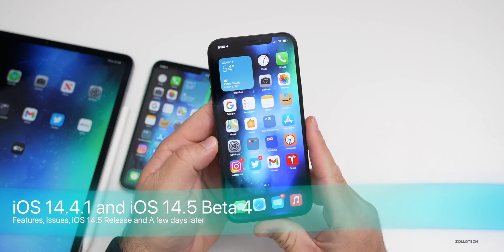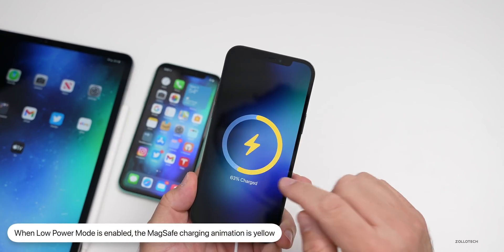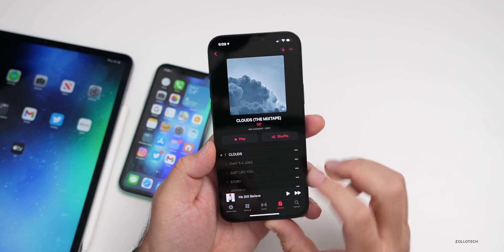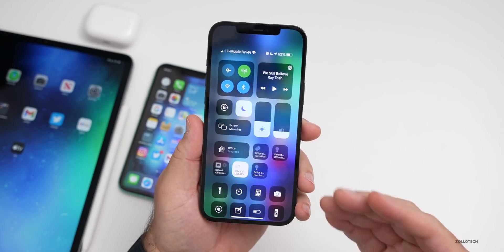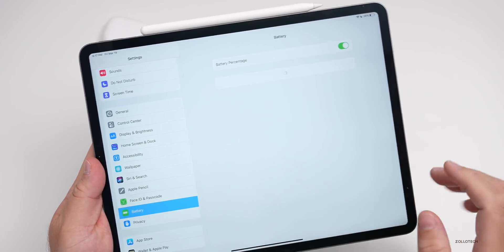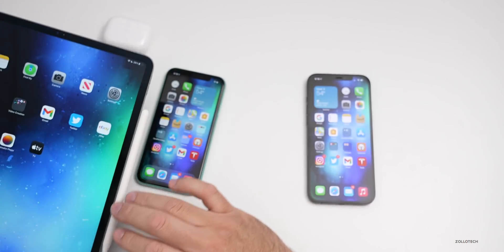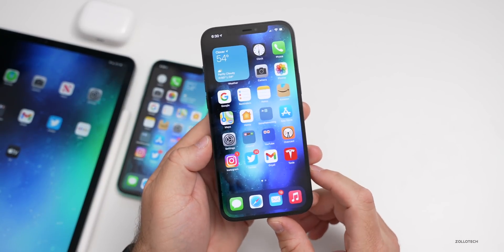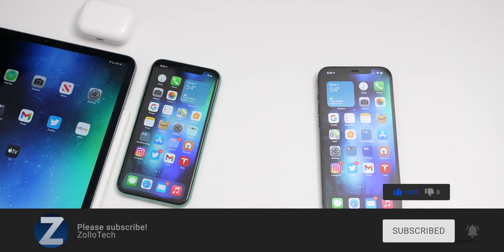iOS 14.4.1 and iOS 14.5 Beta 4 - Features, Issues, Release and A Few Days Later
iOS 14.5 Beta 4 released to Developers and Public Beta Testers a few days ago and iOS 14.4 .1 has been out to the public a couple weeks. iOS 14.5 Beta 4 and Public Beta 4 has an additional feature that was not mentioned in prior iOS 14.5 release videos. In this video I go over issues with iOS 14.4.1, a new feature of iOS 14.5 Beta 4, and also go over the performance, existing bugs and issues and help you decide if you should install iOS 14.4.1. I also go over when to expect iOS 14.5 Beta 5, or iOS 14.5 RC, and when to expect a public release of iOS 14.5. In this video I am using iPhone 11, iPad Pro 12.9, iPhone 11 Pro Max, and iPhone 12 Pro Max.

***Time Codes***
00:00 - Introduction
00:37 - iMac Pro and HomePod
01:14 - New Features
01:44 - iOS 14.5 Beta 4 Experience
02:16 - Issues and Bugs
06:24 - Green Tint
07:16 - Performance
07:45 - Battery life
09:06 - iPadOS 14.5 Beta 4
10:01 - iOS 14.4.1
11:28 - Should you install iOS 14.5 Beta 4?
12:04 - iOS 14.5 RC and release
12:46 - WWDC 2021
13:25 - Community poll and comments
14:20 - Statistics
18:50 - Conclusion
19:32 - Outro
19:52 - End